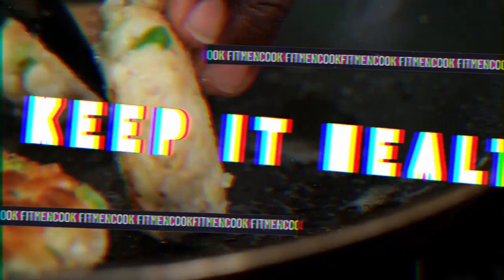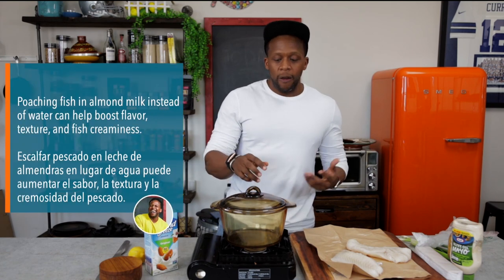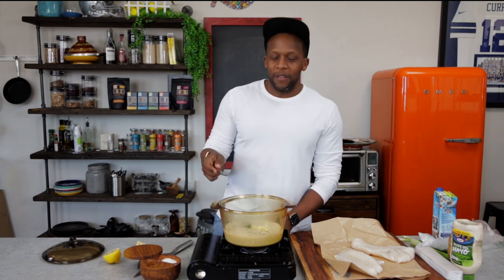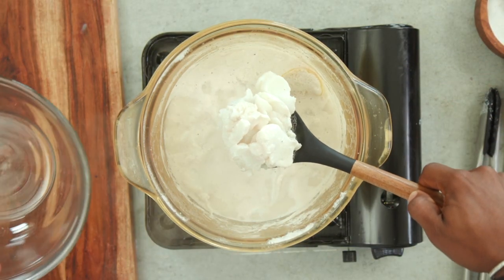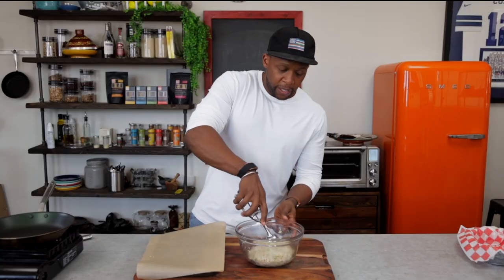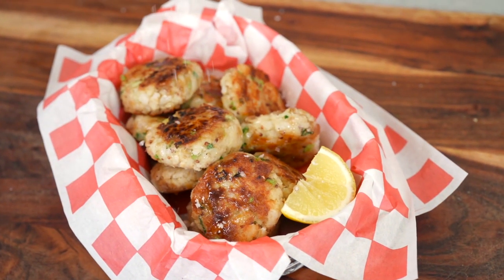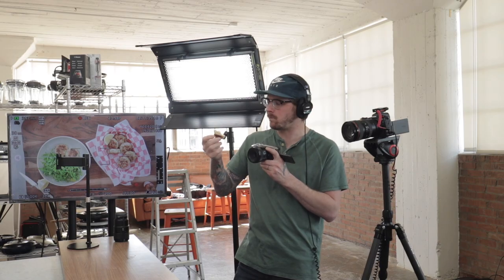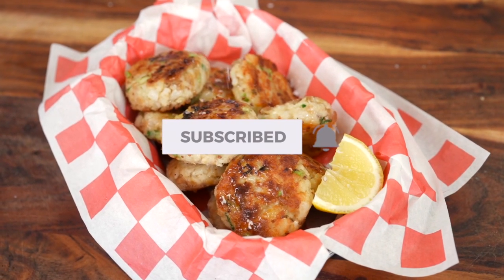Healthy Cod Cakes that Aren’t Dry!